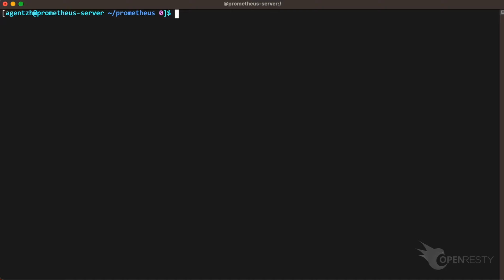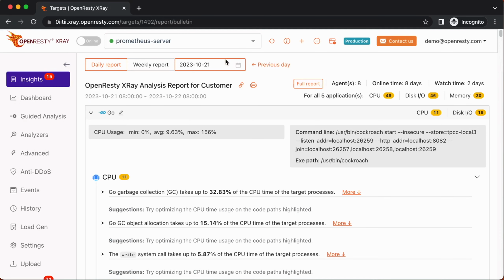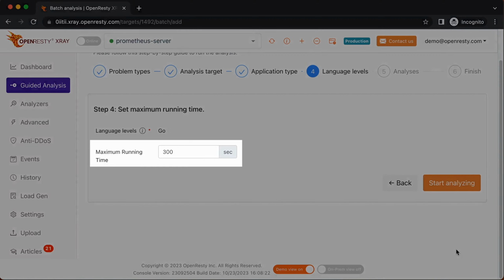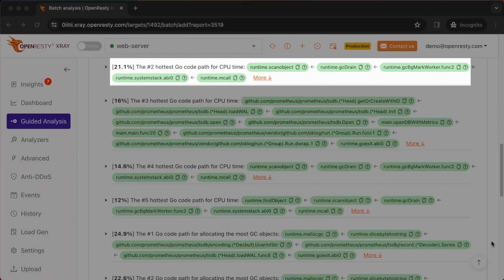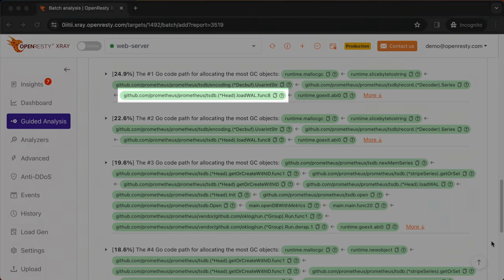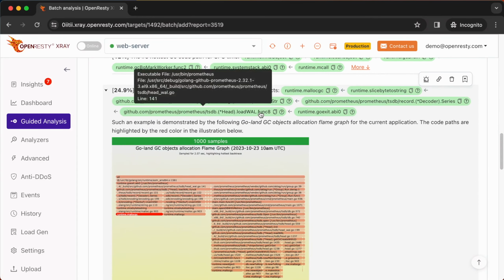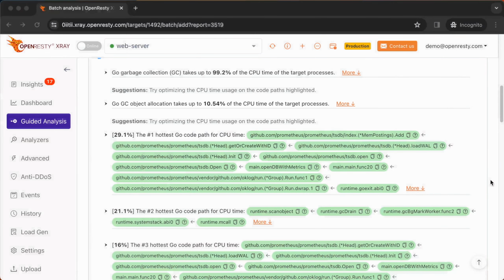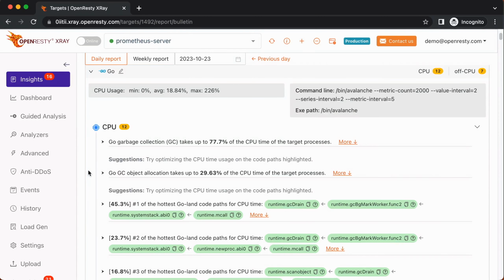Pinpointing CPU-Hottest Go Code Paths Inside Prometheus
In this tutorial, you will get a step-by-step tour of how to use OpenResty XRay to identify the most CPU-intensive Go (golang) code paths of an online Prometheus server.
These code paths are the ones that consume the most CPU time and severely affect Prometheus' performance.

0:00 Problem: high CPU usage
0:37 Use the guided analysis feature of OpenResty XRay to spot the CPU-hottest Go code paths
1:50 Analysis Report
4:38 Automatic analysis and reports